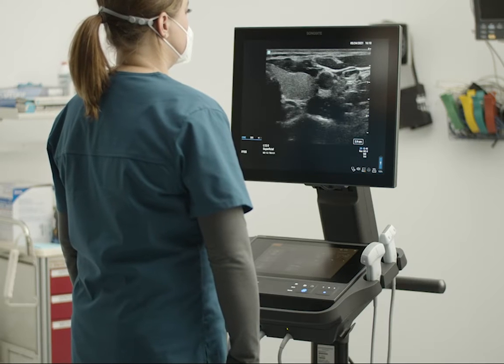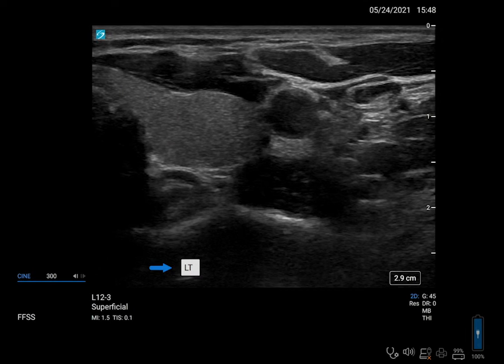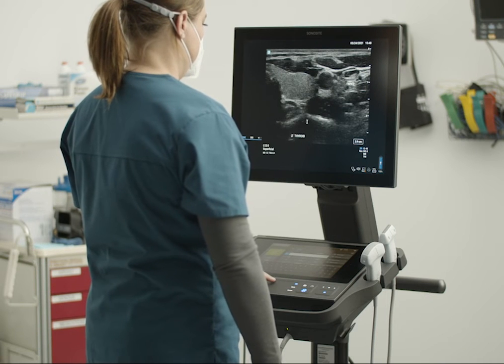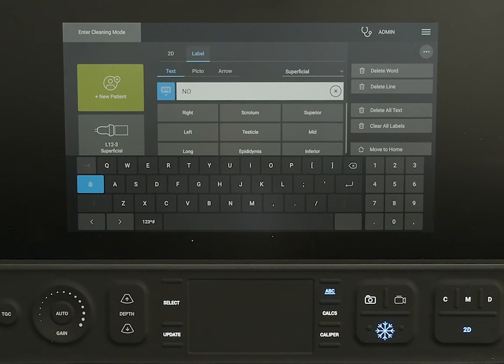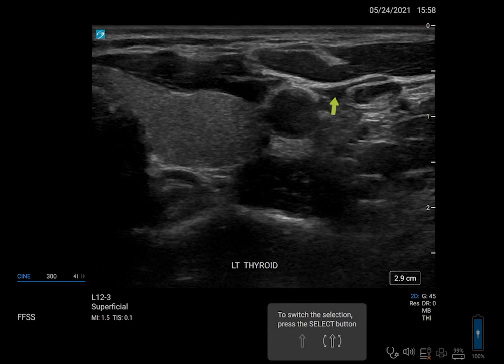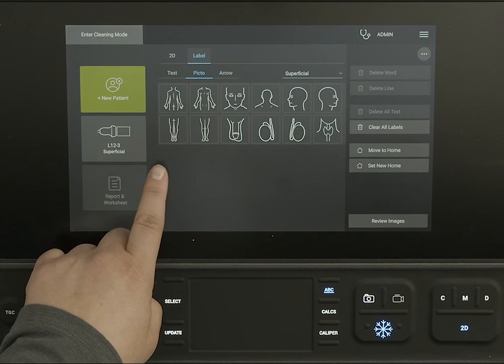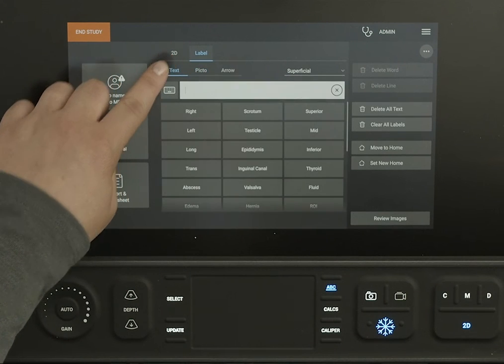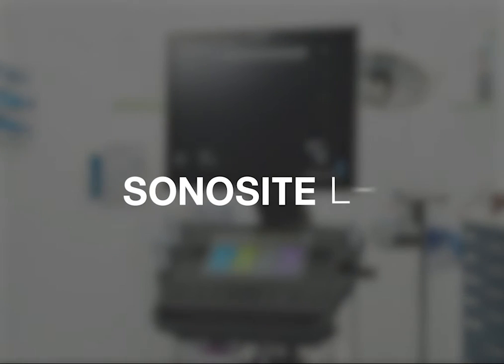Sonosite LX Annotating an Image